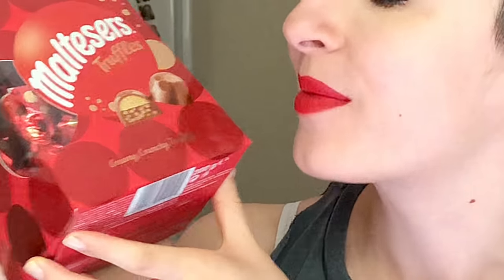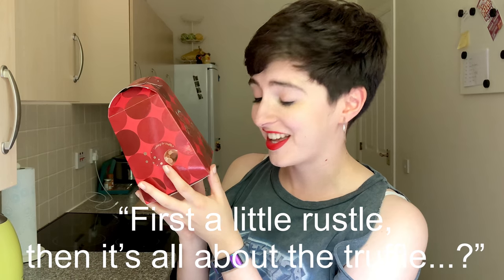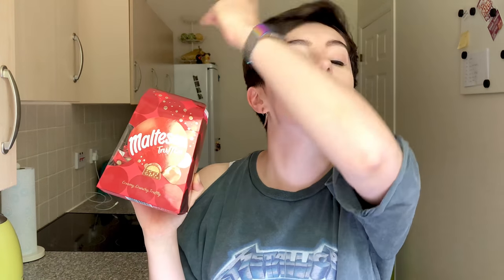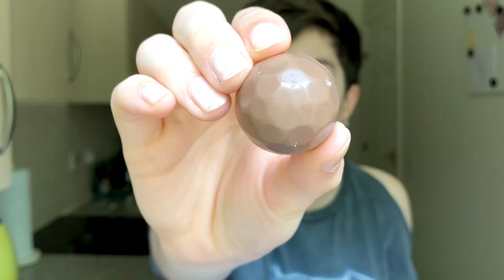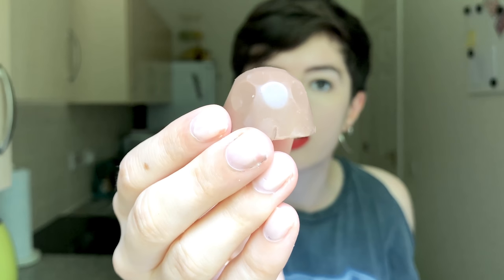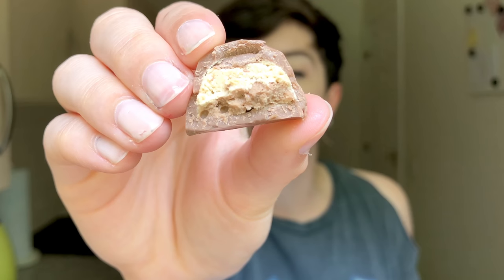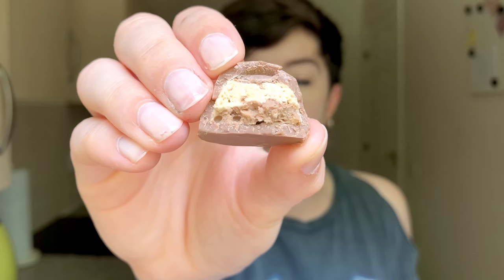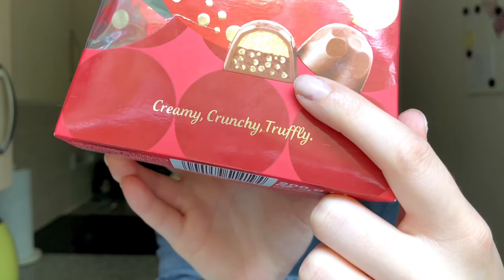New Maltesers TRUFFLES review!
ANOTHER new Maltesers product? Yup! Are these crunchy creamy chocolate truffles any good though??

x